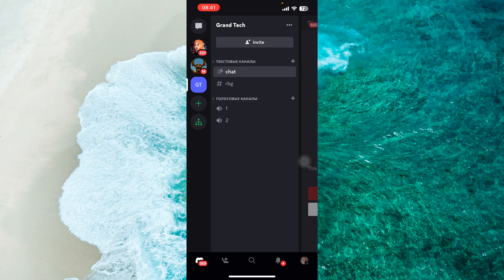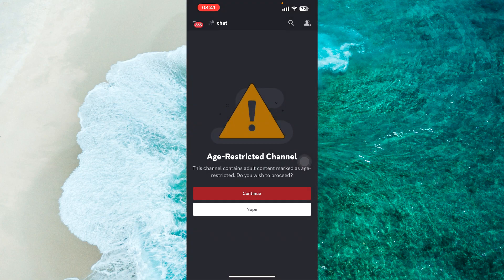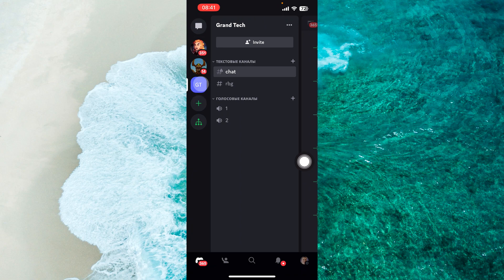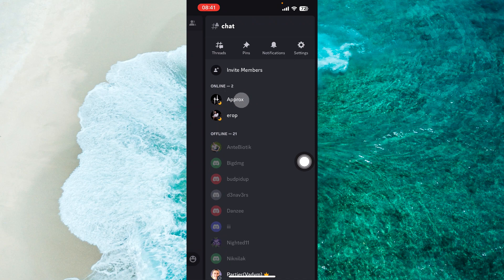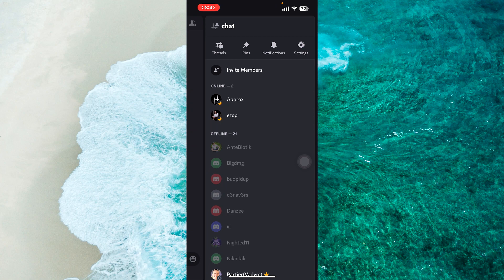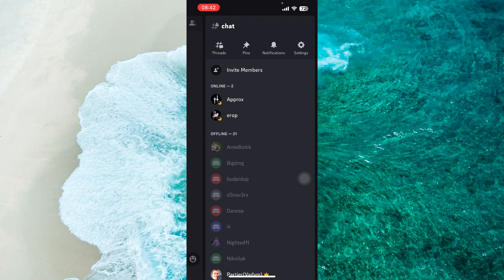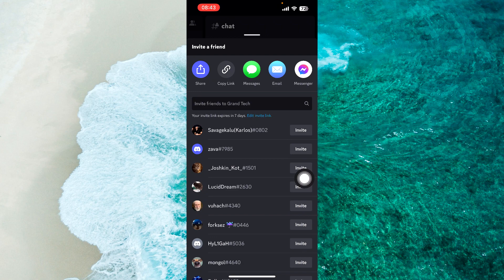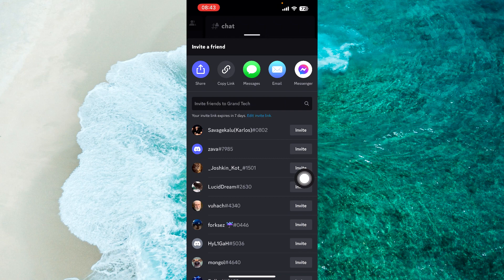How To Check Discord User Last Online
Learn How To Check Discord User Last Online any iOS and Android. In this video you will go through the whole process of How To Check Discord User Last Online. In this video guide you will see How To Check Discord User Last Online.

0:00 Intro
0:10 How To Check Discord User Last Online on IOS and Android